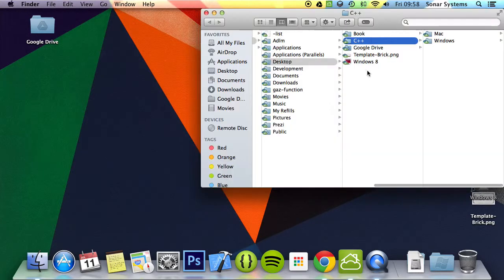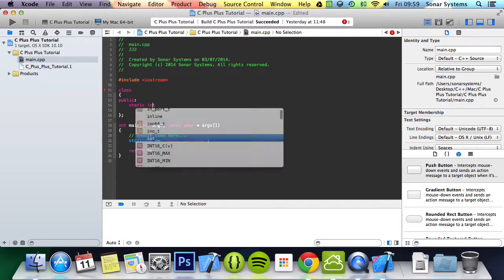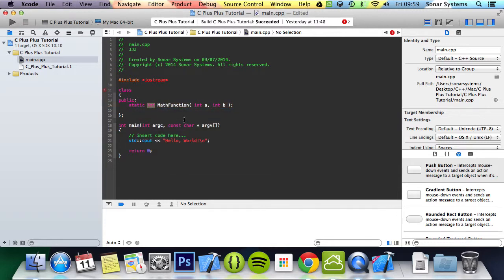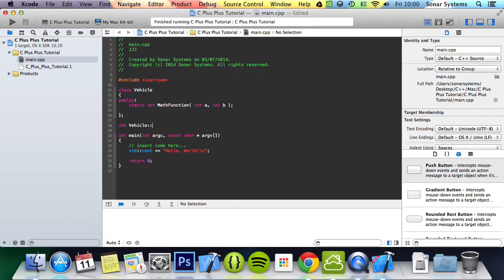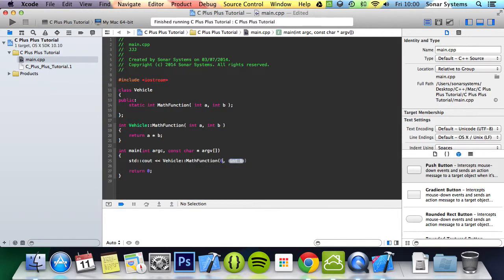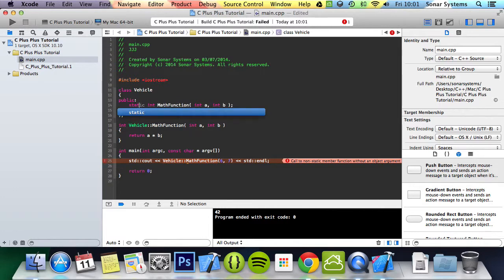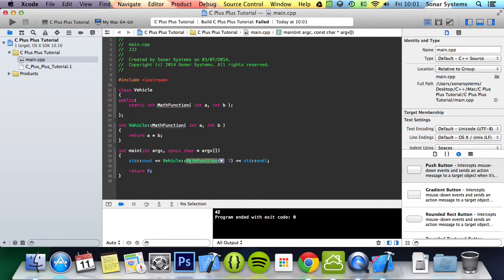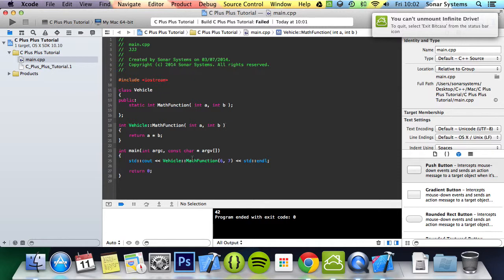C++ Programming Tutorial 55 - Static Functions